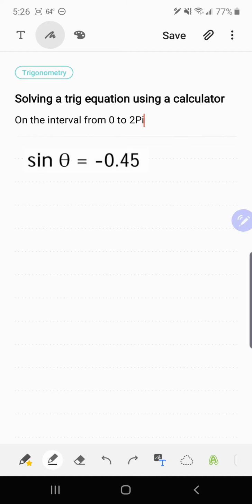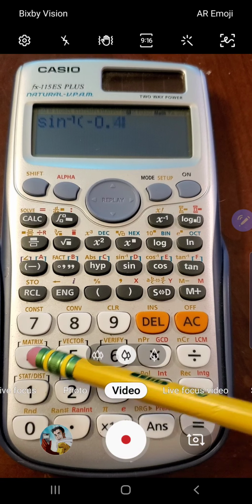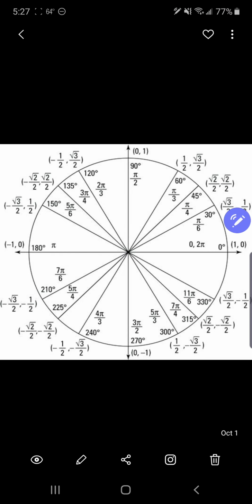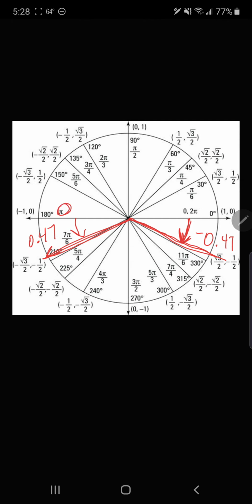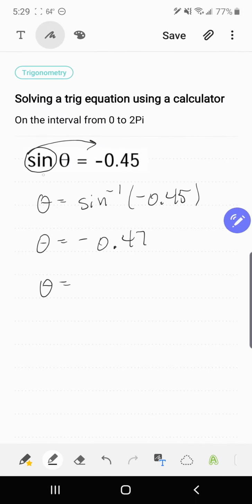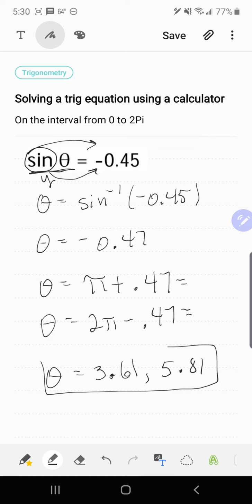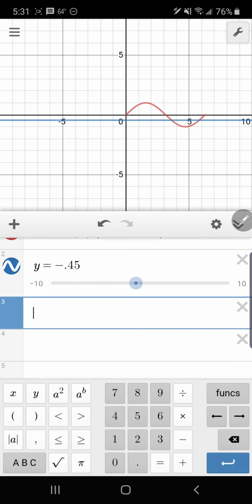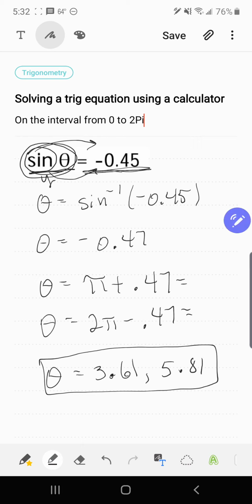How to Solve a Trigonometric Equation on the Interval 0 - 2Pi using a Calculator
Solving a trigonometric equation using the Casio fx-115ES PLUS and verifying the result using DESMOS.